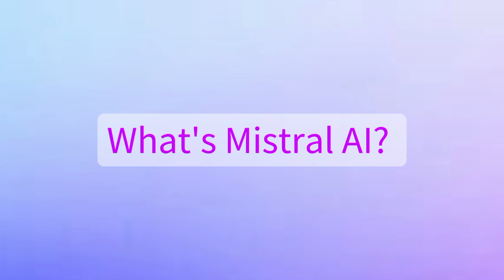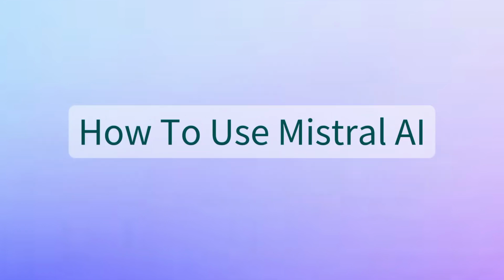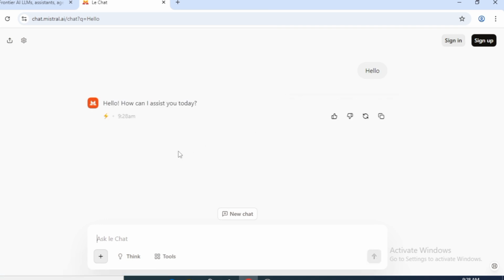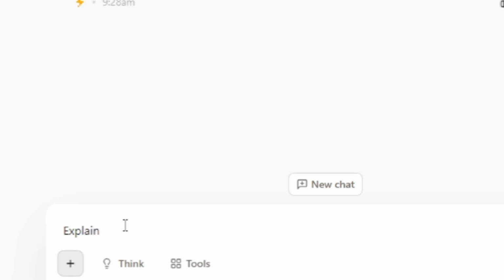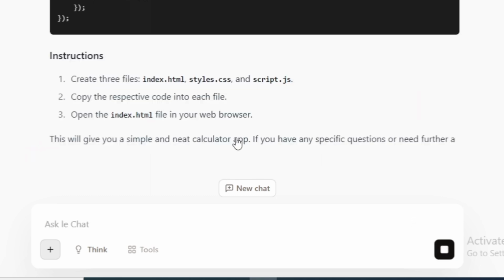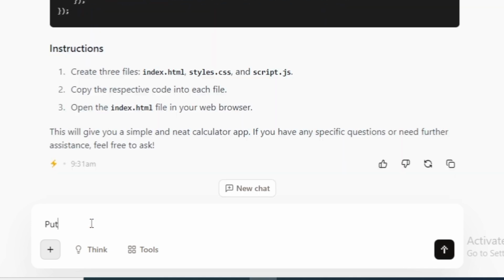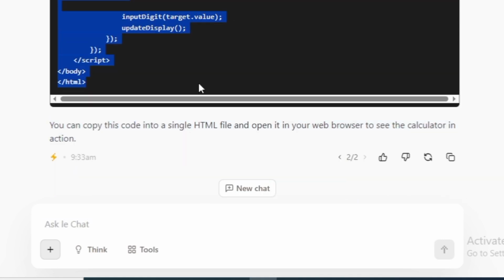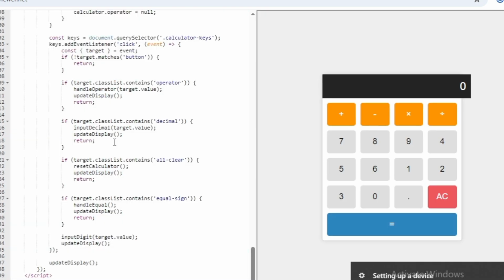How to Use Mistral AI – No Login, Totally Free (ChatGPT Alternative)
Looking for a faster and completely FREE ChatGPT alternative?

Meet Mistral AI, an open-source chatbot that gives instant responses, writes content, answers questions, generates code, and even creates full apps from your prompts.

✅ 100% free
✅ Fast and simple to use
✅ Built for writers, learners, coders, creators, and anyone tired of slow AI tools

In this video, I’ll show you how to:
- Access Mistral AI without logging in
- Use it for learning, writing, and building
- Generate code in seconds
- And why it might just replace ChatGPT for most people

Timestamps:
0:00 – Why Mistral AI
0:13 -  Call to action
0:25 – What is Mistral?
0:47 – How to use Mistral
1:23 – Mistral explaining inflationl?
1:40 – Writing code with Mistral
2:40 – Testing calculator app developed by Mistral AI
3:03 – Why it's better
3:28 – Bonus tips
4:00 – Final thoughts & subscribe

On this channel, we explore:
🔹 App reviews (Android, iOS, PC & Mac)
🔹 AI tools for productivity, writing, video, and business
🔹 Tutorials and walkthroughs for popular software
🔹 Free vs paid tool comparisons
🔹 Hidden gems and trending digital tools
🔹 How-to guides for tech beginners and pros
🔹 Tools for creators, freelancers, students & business owners

We upload weekly content to help you work smarter, save time, and stay ahead in the digital world.